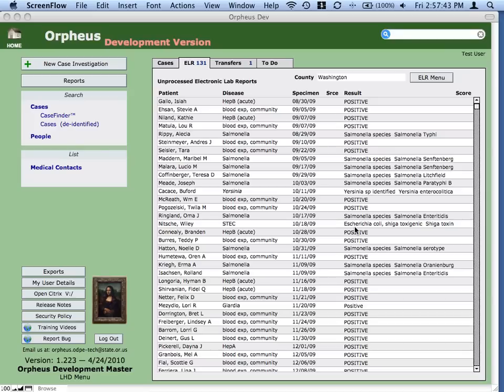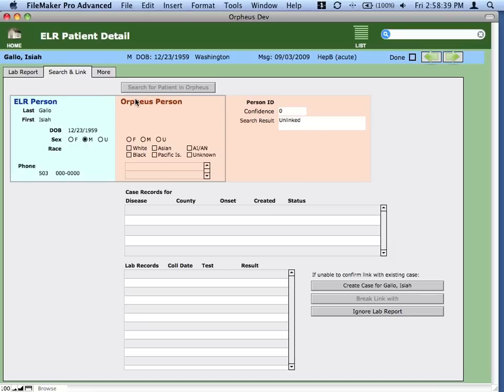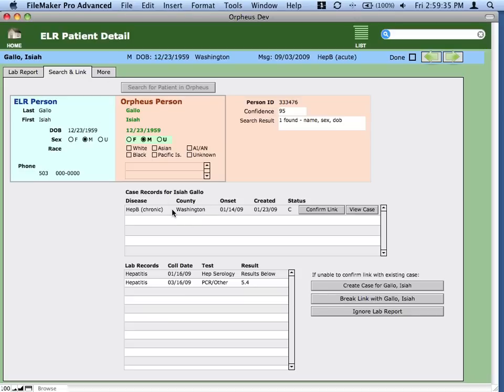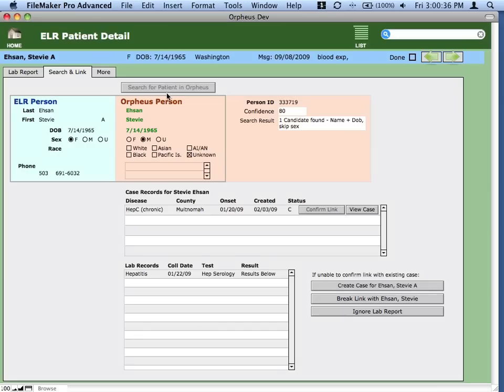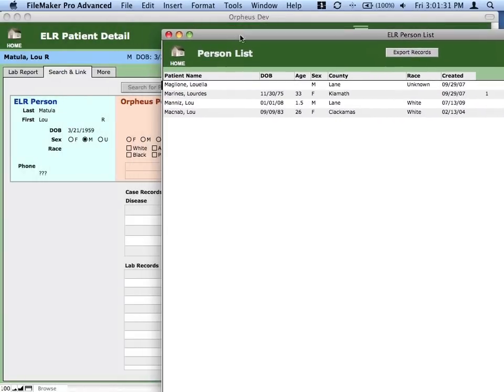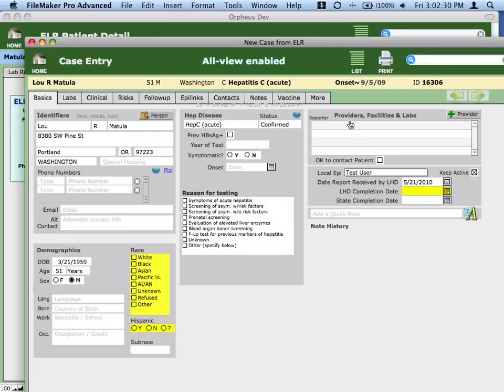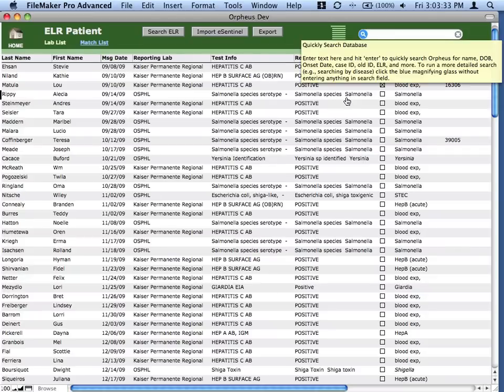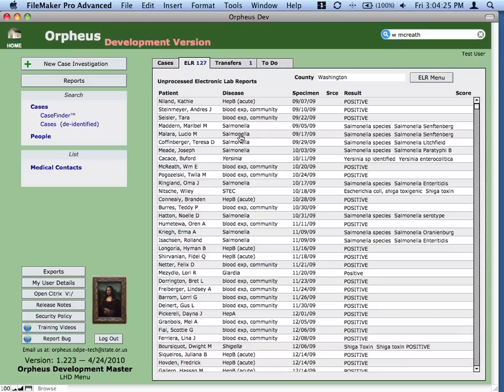06 ELR: Electronic Lab Reports in Orpheus